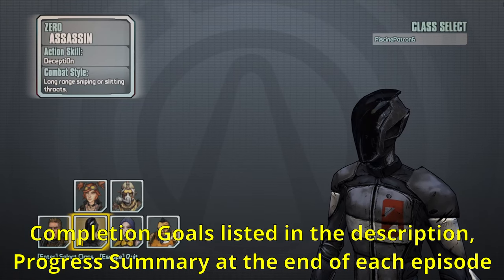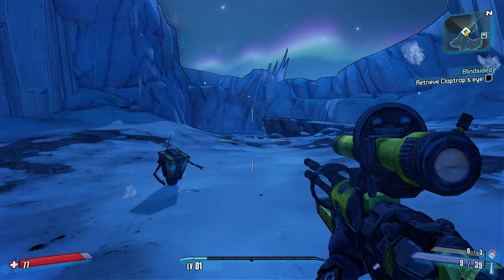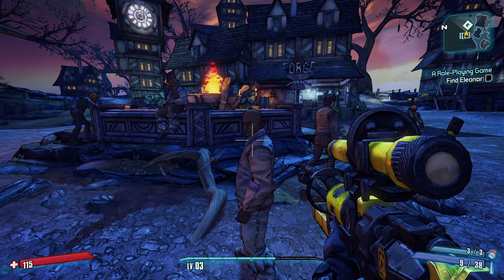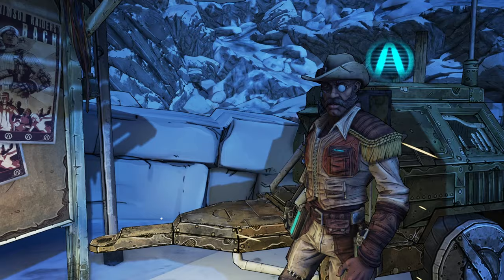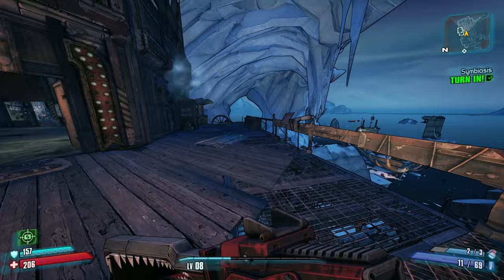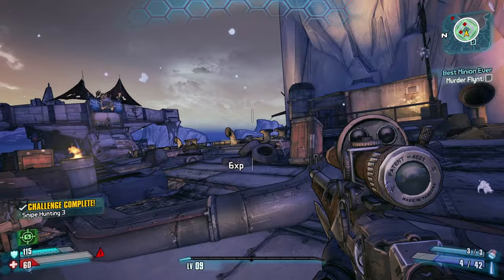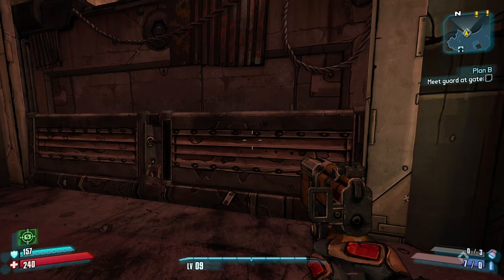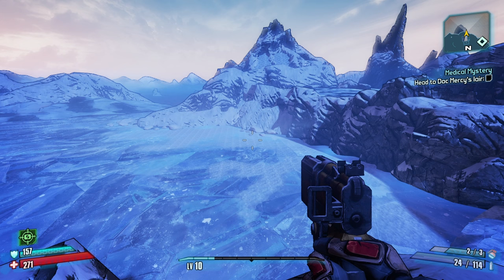Borderlands 2: 100% Completion Zer0 Playthrough Ep 1 - A Lofty List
Some Borderlands 2 gameplay

List of Goals for this playthrough:
- Get every Steam achievement
- Complete all missions on all 3 playthroughs (OP10 in UVHM) (861 missions total)
- Complete the entire Badass Challenge log
- Discover all Vault symbols (151 total)
- Discover all named locations
- Do every Easter egg
- Defeat every Raid Boss at OP10
- Find all rare enemies
- Collect every Zer0 cosmetic
- Get a pearlescent from the Tina slots
- Collect 1 of every unique Weapon/Grenade Mod/Shield/Relic/Zer0 COM
- Collect 1 of every legendary Weapon/Grenade Mod/Shield/Zer0 COM
- Collect 1 of every pearlescent/seraph/effervescent